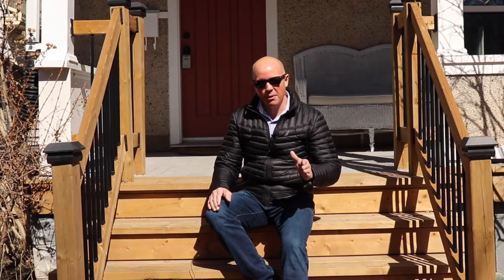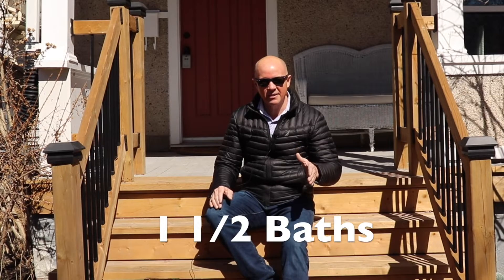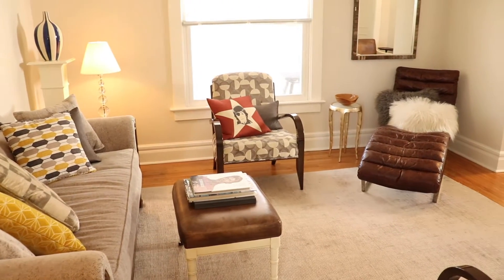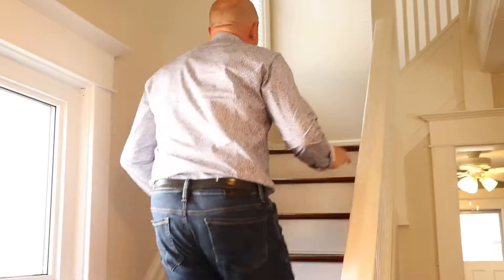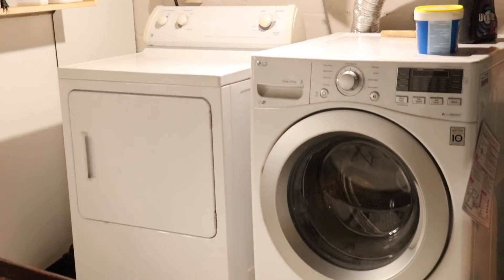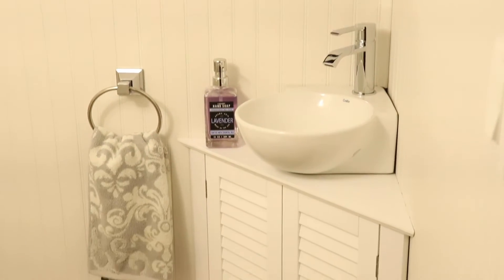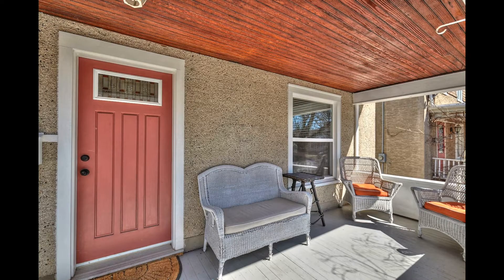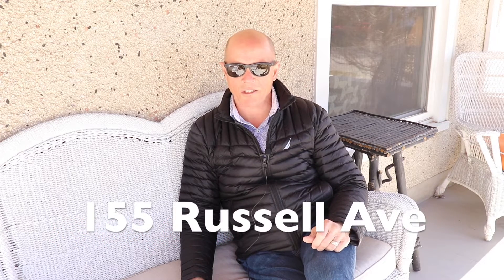155 Russell Ave, St. Catharines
This classic style 2 story most likely built in the late 1920’s still has wonderful charm and accents from the time it was built. It really has a homey feel to it, very comfortable, clean and livable layout. Most everything has been brought up to todays standards as far as electrical, plumbing and windows. New Electrical panel (2019) Windows (2018) Half Bath (2019) Interior of entire home meticulously painted in (2018) New Shingles and Eaves on Garage (2018) The kitchen has updated cabinets, countertops and cool new floating shelves that add storage and style. The dining room has space for a table of 8 with ease and the living room offers multiple arrangements for your furniture. Here’s what I love about this home...the backdoor leads to a very private deck that overlooks a nice little garden area and a single car garage. This is quite unheard of for this age of house but it has a walk-out from the lower level. The basement is unfinished but is very useable for kids play area, workout space or just storage if thats what you need. Laundry area is clean and functional. Brand new windows down here and its dry as the sierra desert! Up to the second floor, 3 good sized bedrooms, and a full 4pc bath. Can’t you see yourself chilling out on the front porch in the summer with a glass of wine or pint in hand. Midtown St. Catharines also known as the Fitzgerald neighbourhood. A great place to start, grow and live. I can't wait for you to see it!